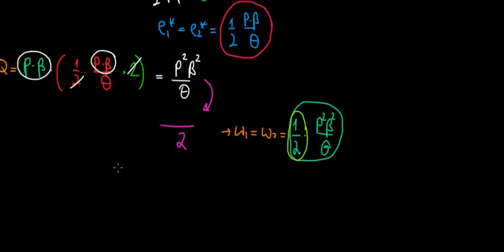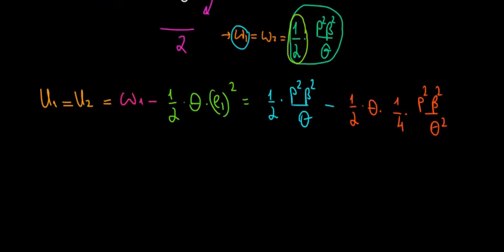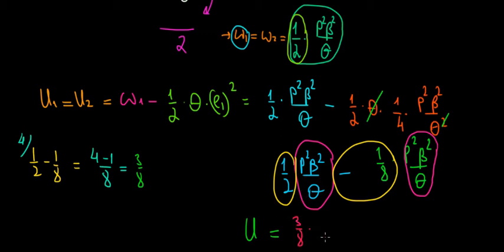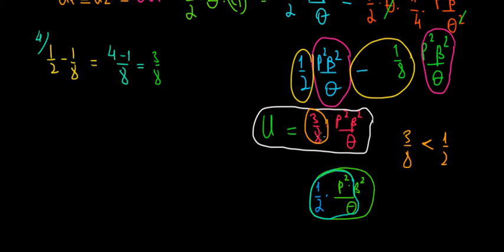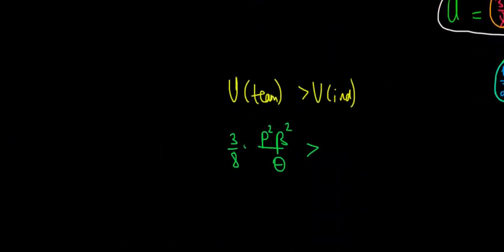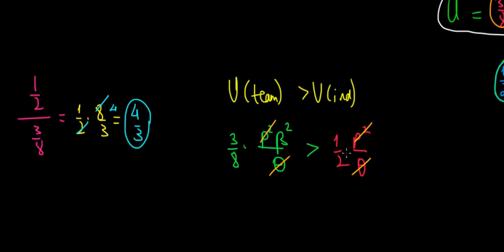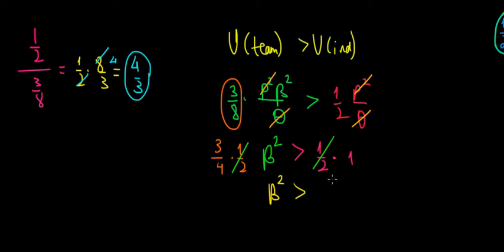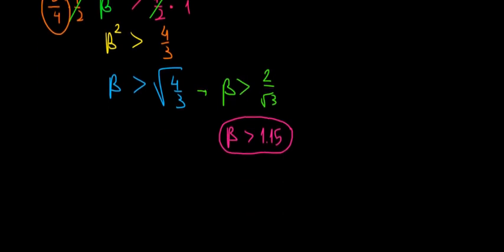EUR I Applied Microeconomics I T8 Q1c I Working As A Team Without Agreeing On Effort I 2